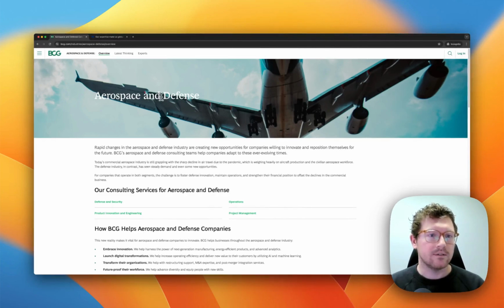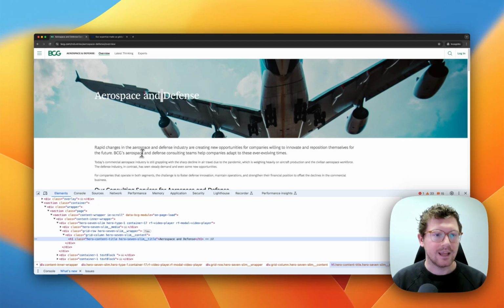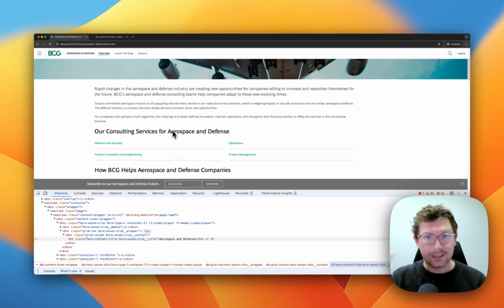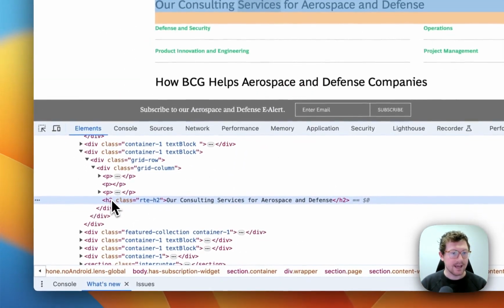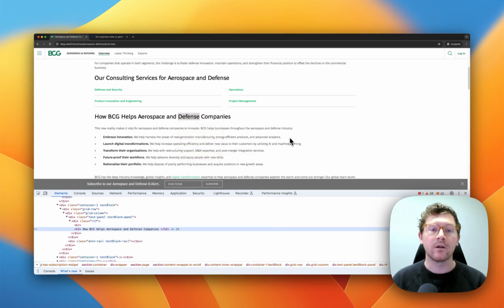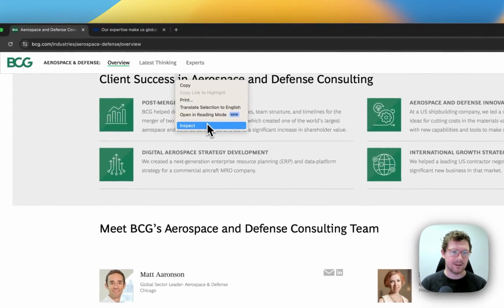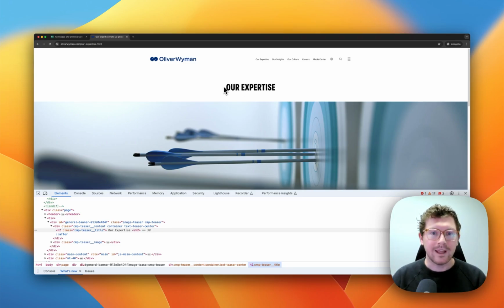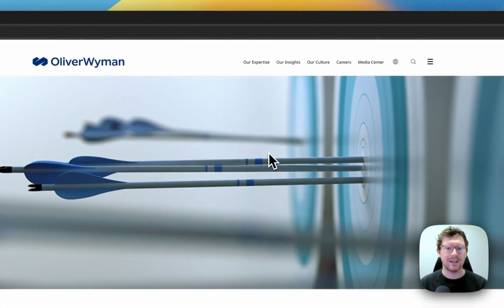A quick test: is a website optimized?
Understanding Website Structure for Better SEO and Accessibility

In this video, we dive deep into the importance of proper website structure and hierarchy, crucial for both SEO and accessibility. Just like a doctor diagnosing symptoms, a website audit reveals underlying issues that might be hindering your site's performance.

🔍 Key Points Covered:

- Website Audits: How to identify symptoms of underlying issues on a website.
- Importance of Headings: The role of H1 to H6 headings in creating a clear structure.
- SEO and Accessibility: Why proper heading hierarchy is vital for search engine crawlers and assistive technologies.

📋 Timestamps:
0:00 - Introduction: The importance of website audits
0:30 - Similarity between website audits and medical diagnosis
1:20 - Key indicators of website optimization
2:00 - Understanding headings (H1 to H6) and their significance
4:30 - Real-world examples of good and bad heading structures
7:20 - Impact of headings on SEO and accessibility

🛠️ Practical Tips:
- How to inspect heading structure using Chrome DevTools
- Examples of correct and incorrect heading usage
- Quick ways to improve your website's structure for better SEO

🔗 Useful Resources:

- Google Chrome DevTools
- Web Content Accessibility Guidelines (WCAG)